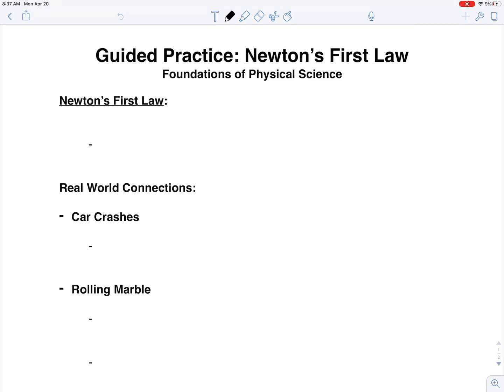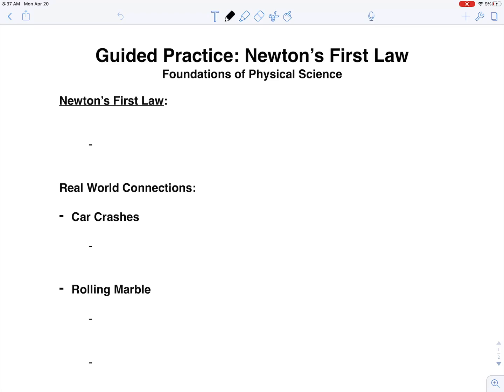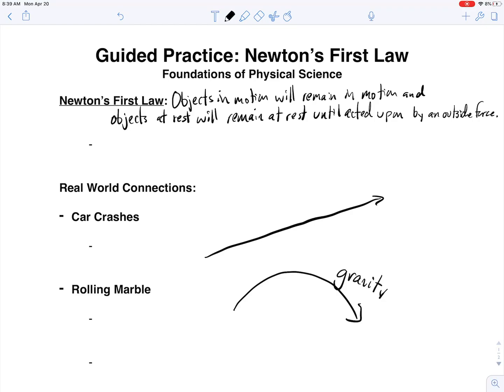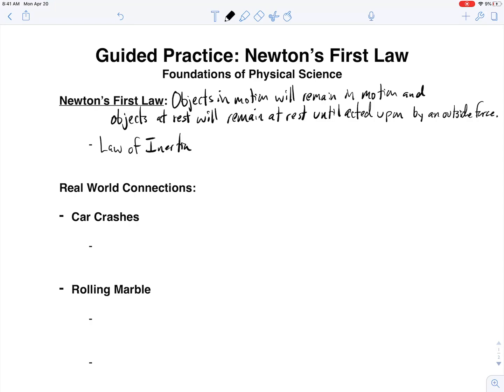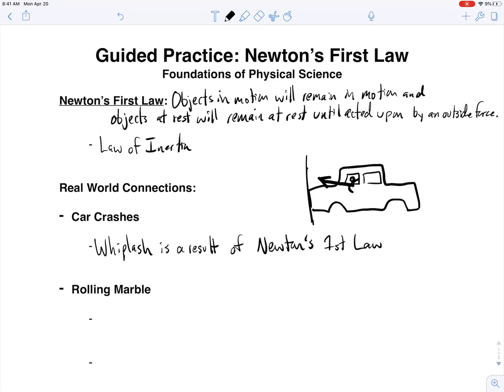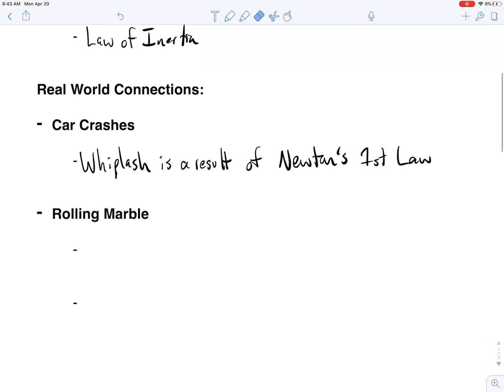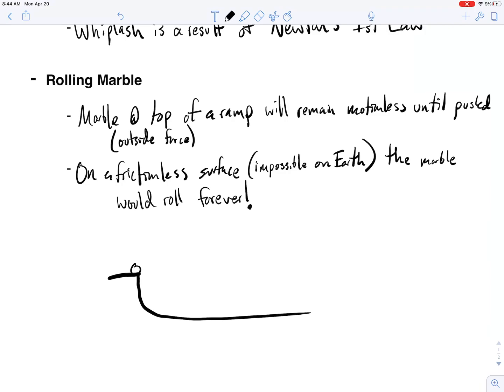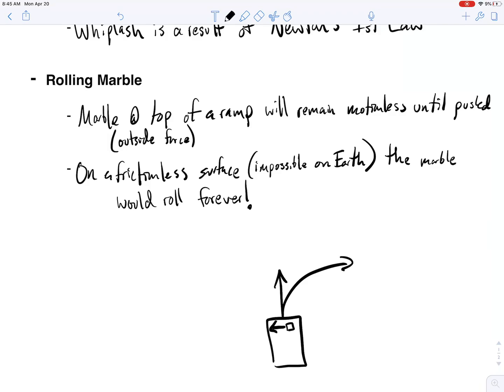Remote Learning Newton’s First Law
Follow along to complete today’s notes on Newton’s First Law.